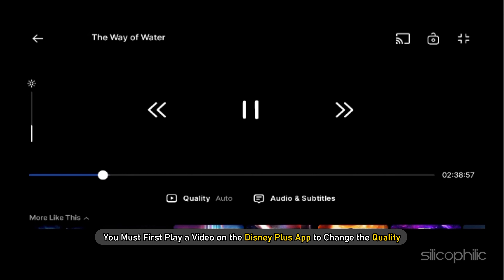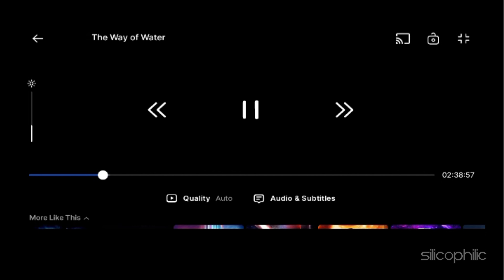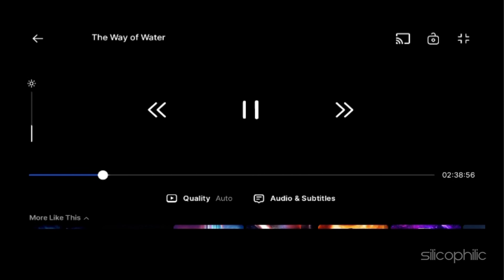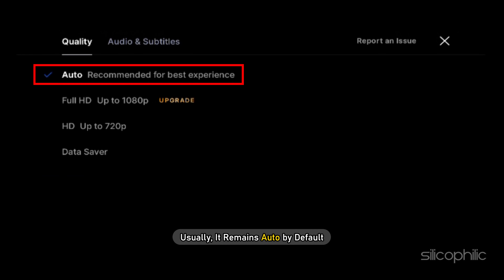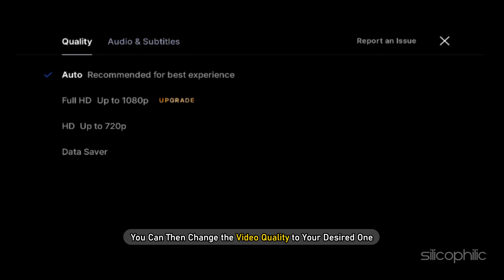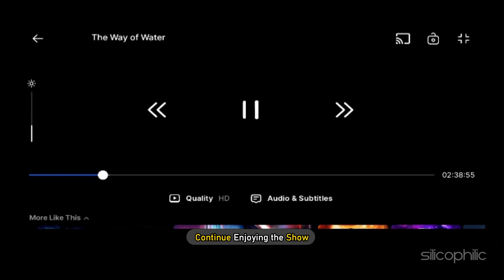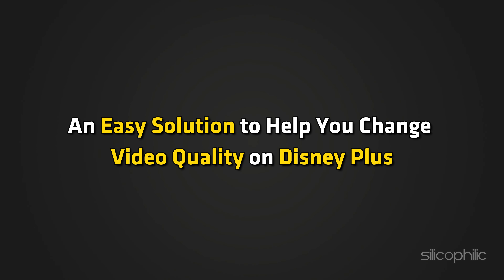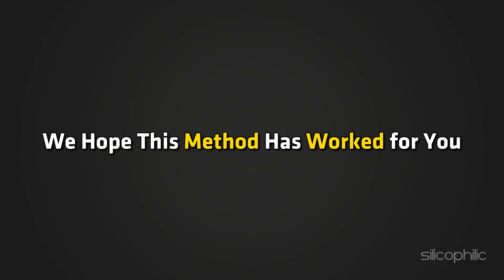How to CHANGE QUALITY in Disney Plus App || IMPROVE Your VIDEO QUALITY on Disney+ [Tutorial]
If you are wondering how to change the video quality on Disney Plus, you're in the right place.